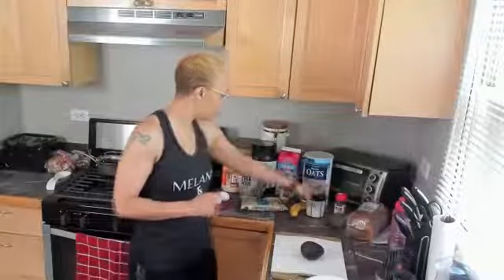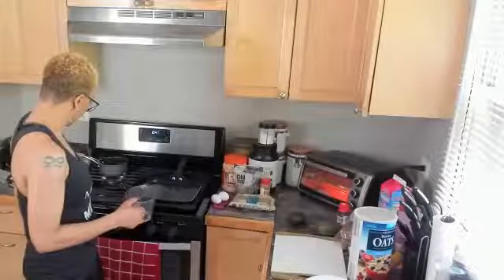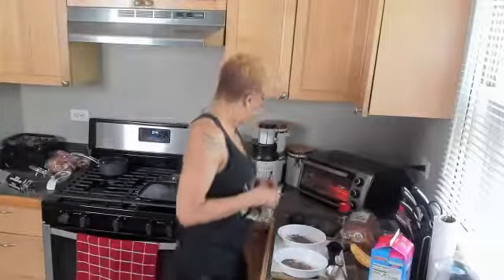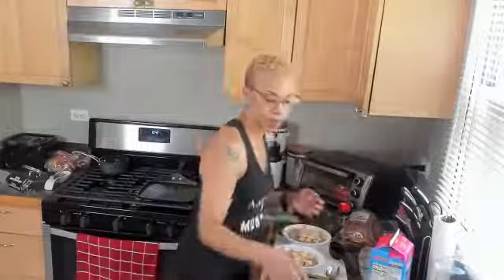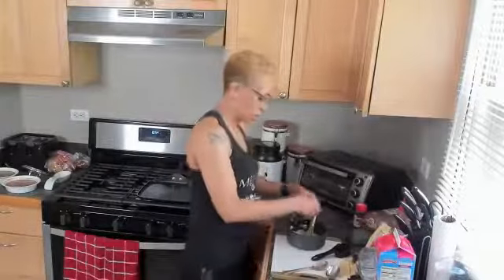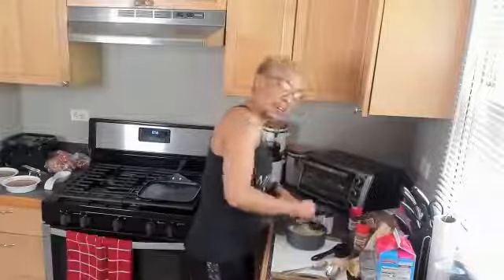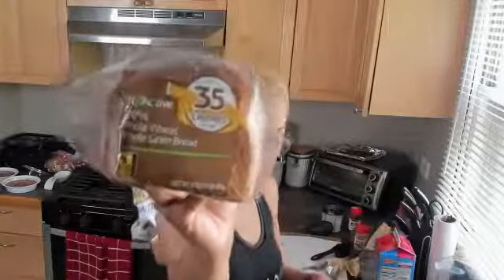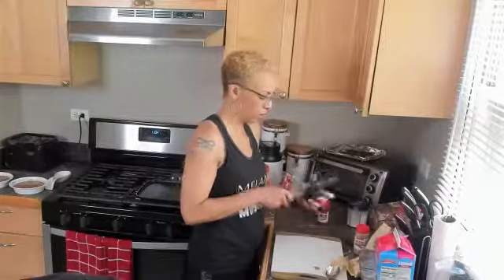Egg-Free Breakfast Ideas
Whether you just don't eat them or have an allergy to them, you can enjoy some really good breakfasts without them.

Don't forget to join the FINAG FB Group for more good food ideas.

If you're looking for more recipes that are good and good for your waistline, grab the FREE 12-Week Guide to Fitness. You'll also get workouts.